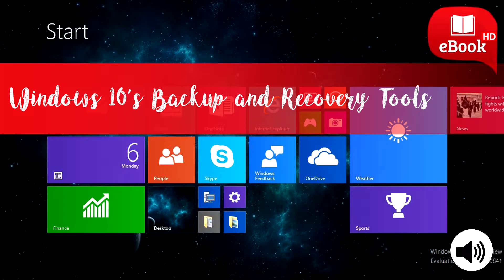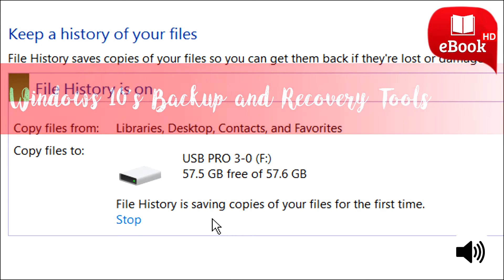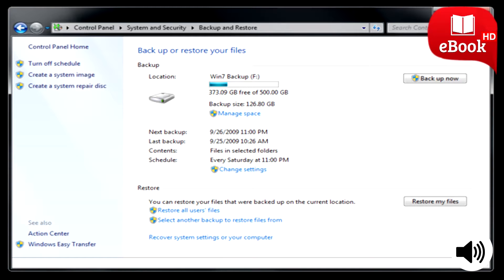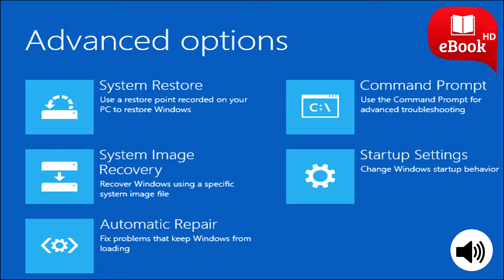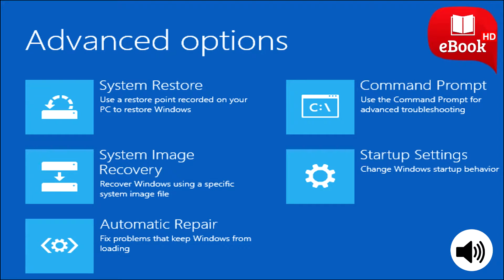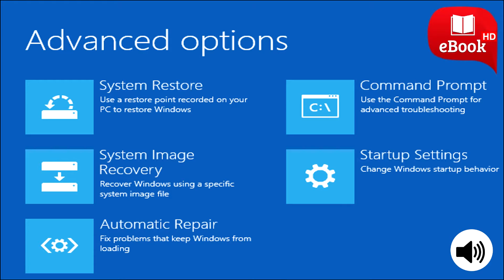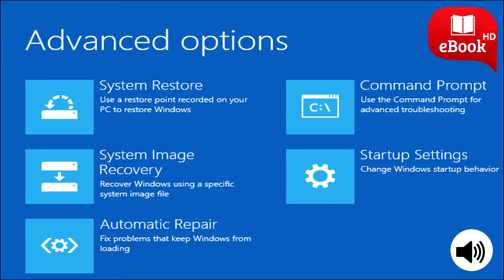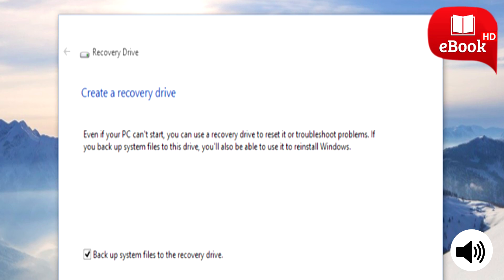How to Use All of Windows 10’s Backup and Recovery Tools